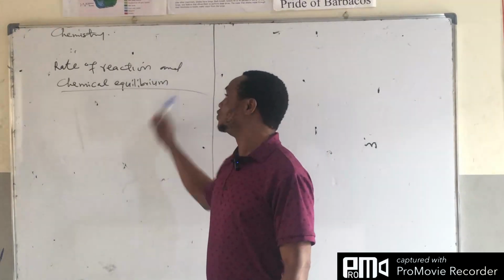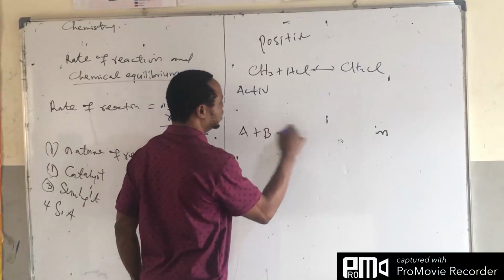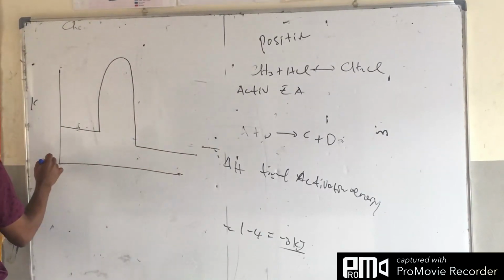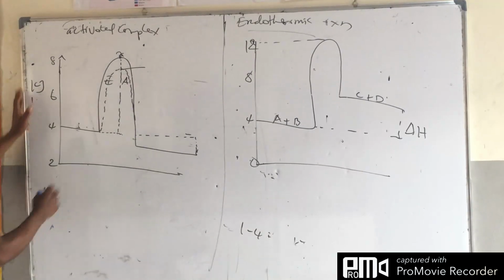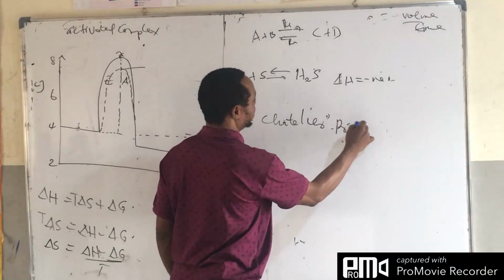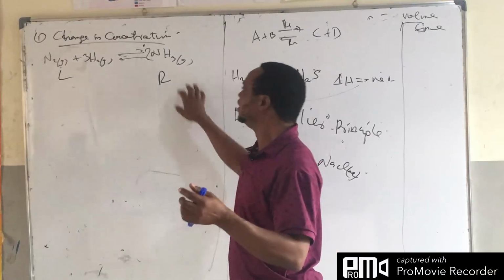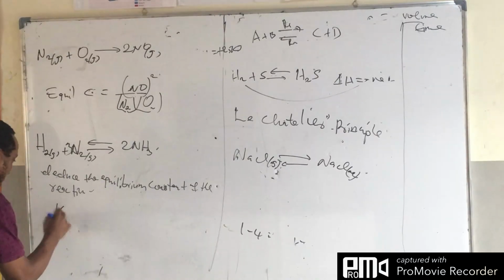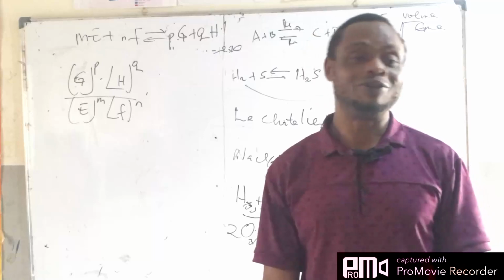Jamb Lesson Chemistry | Rate of Reaction and Chemical Equilibrium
Jamb chemistry, waec, post-utme, live lesson